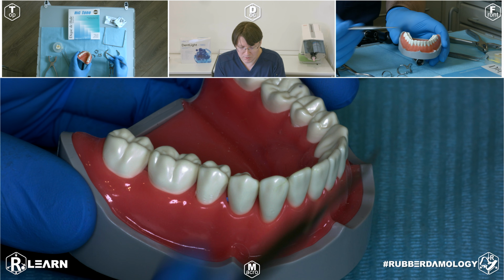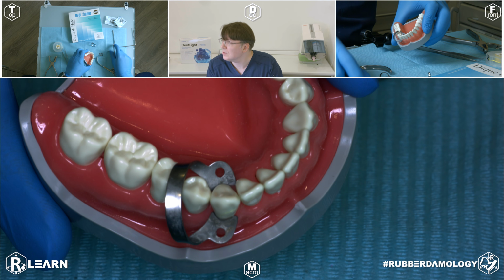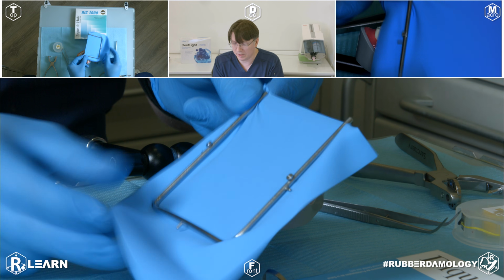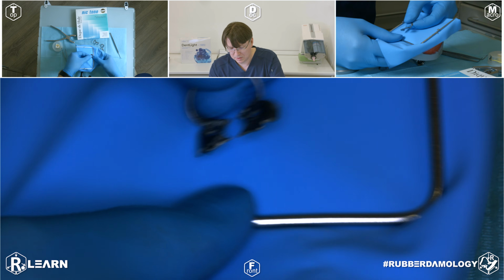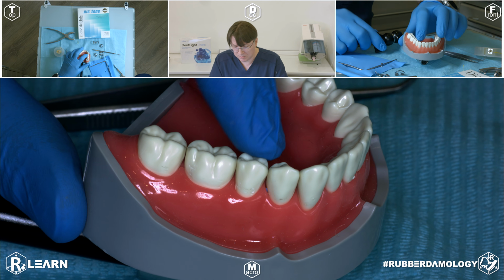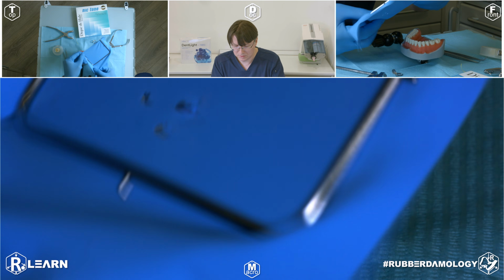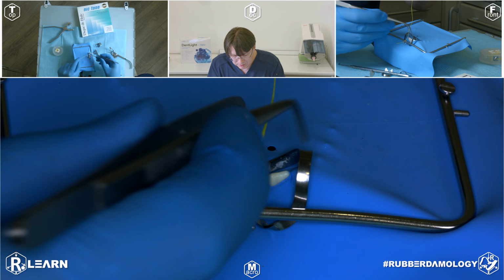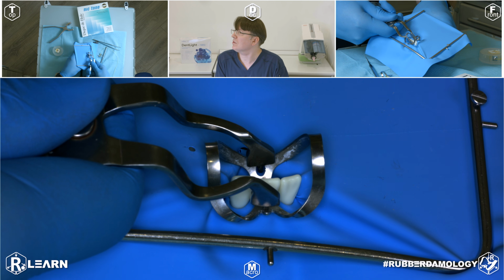Fast isolation of single tooth on lower jaw 012 4CAM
All future publications will be there. add to bookmarks and visit regularly